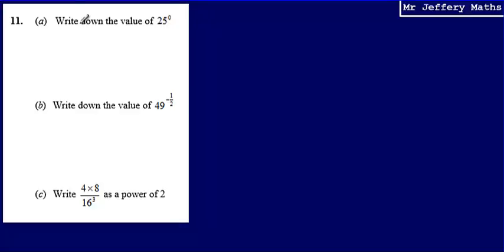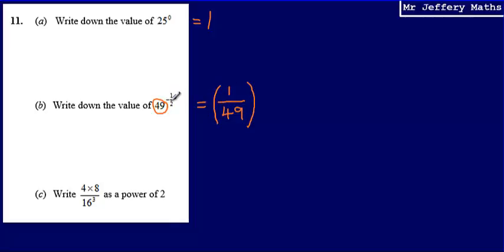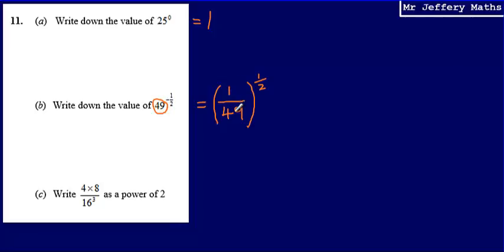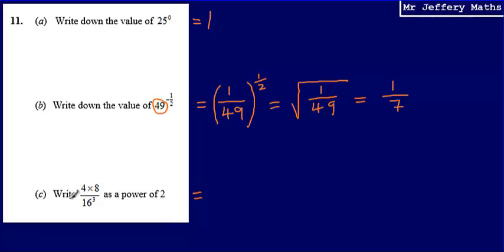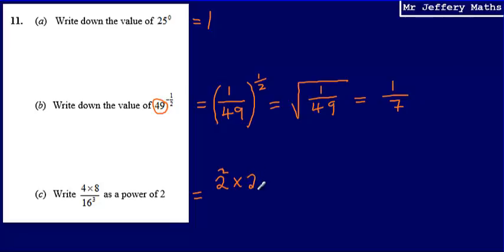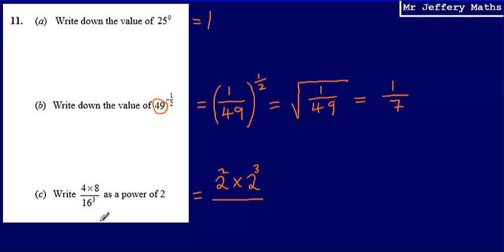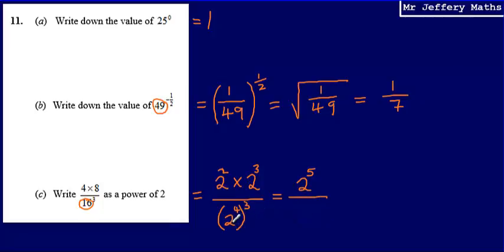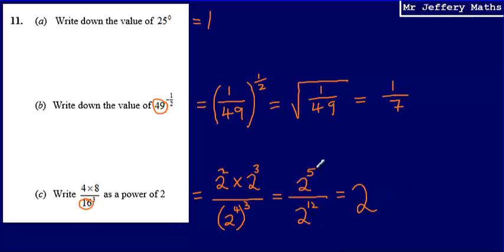11. Indices (GCSE Maths - Edexcel Practice Tests Set 3 - 1H)